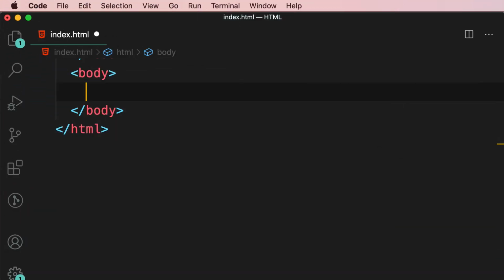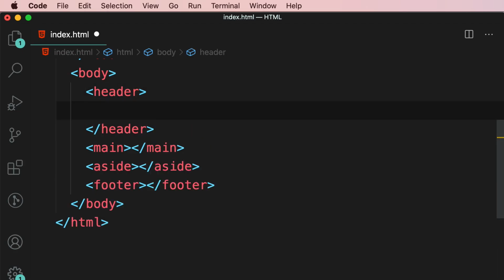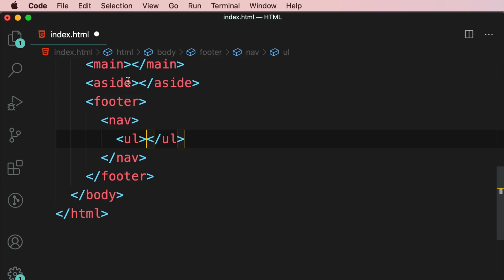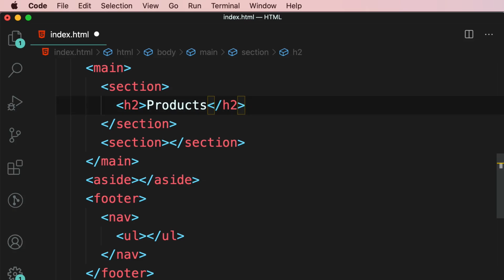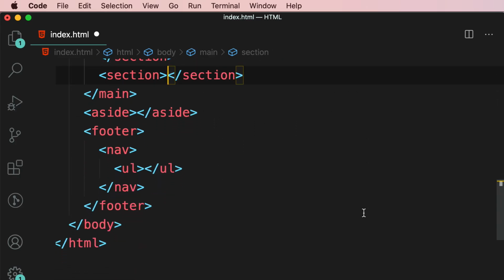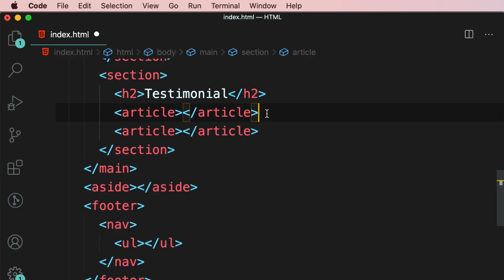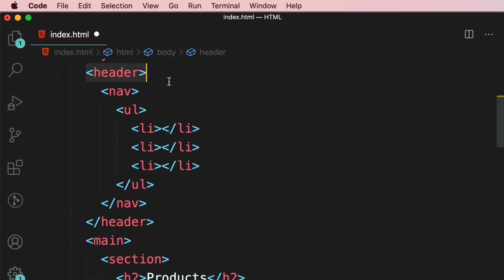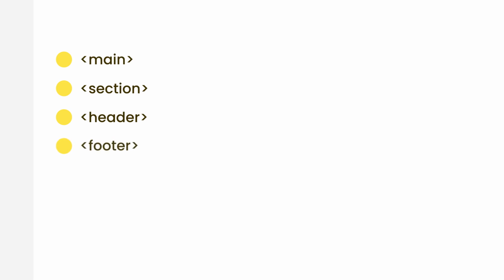24 Structuring a Web Page